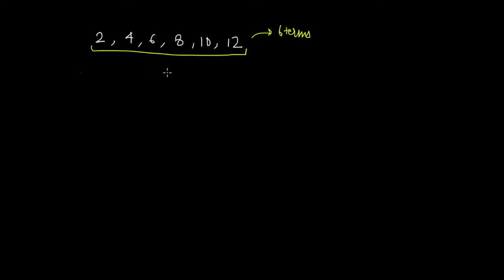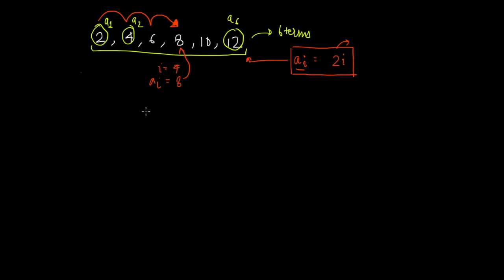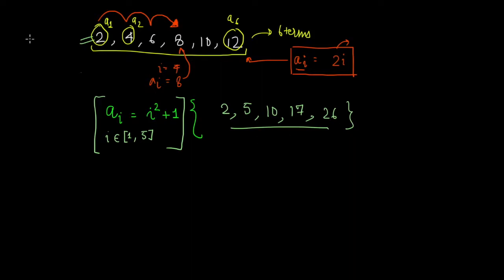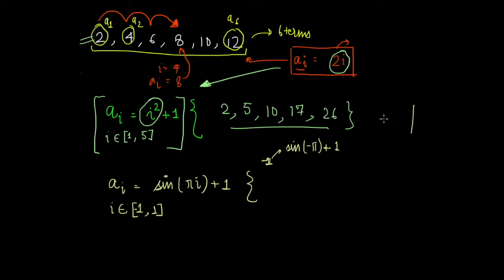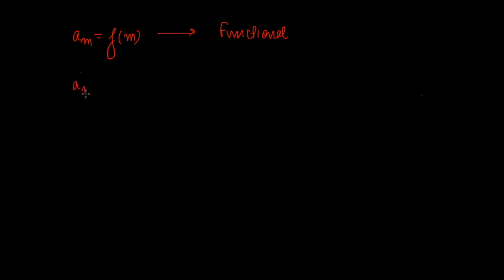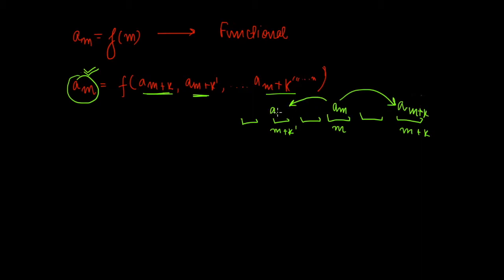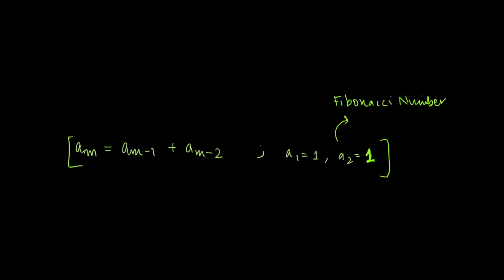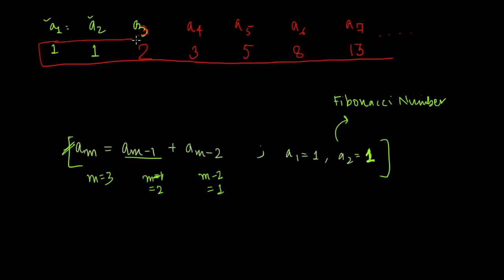Series and Sequences | Introduction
Hello guys,
Here I introduce the concept of a sequence. We discuss Functional as well as Recursive formalisms.